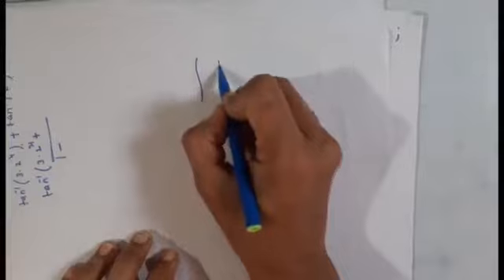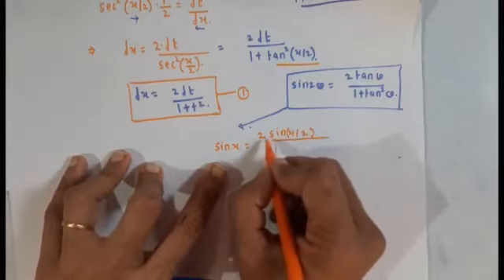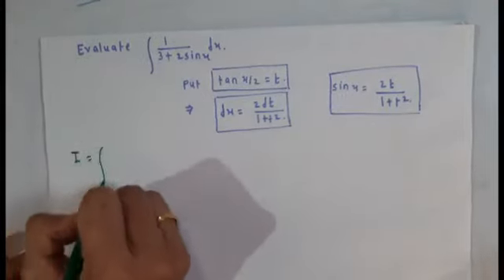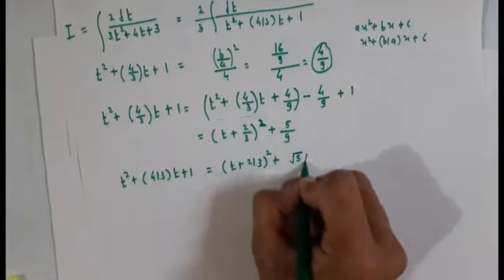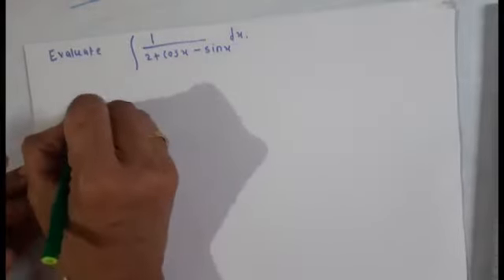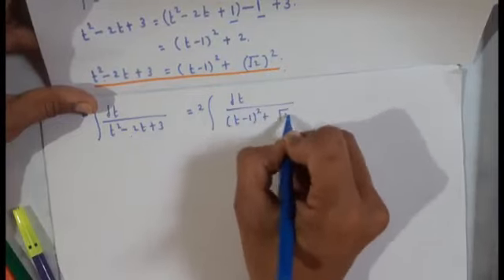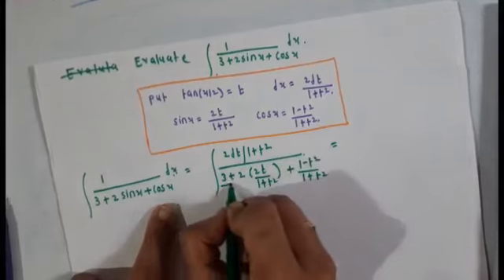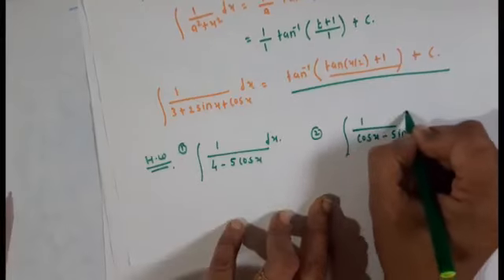12 th standard: maths II: 18 Indefinite Integration : Exercise 3.2( B) ,Question II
Problems related to special Integrals: exercise 3.2B